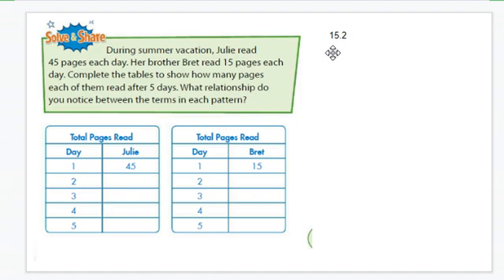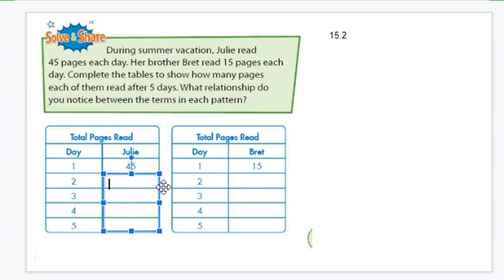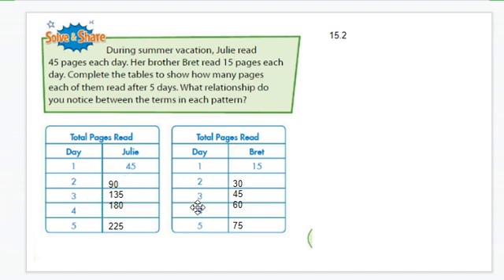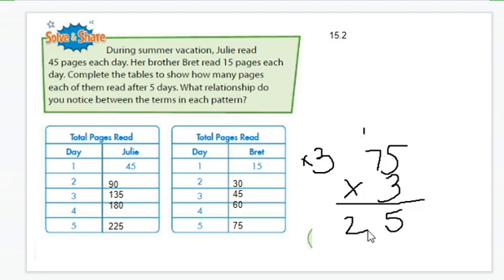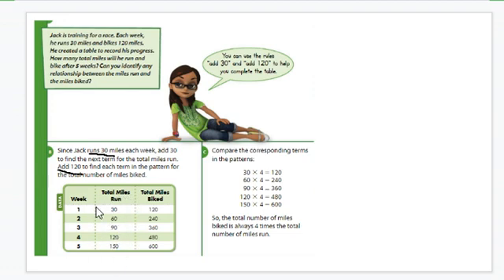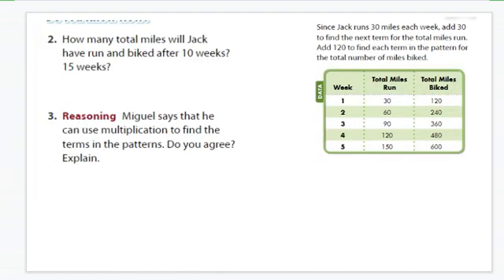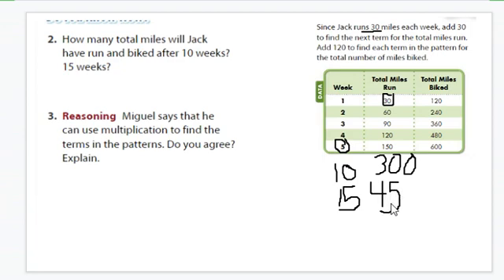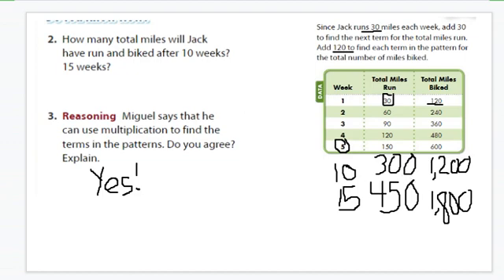Wednesday 4 1